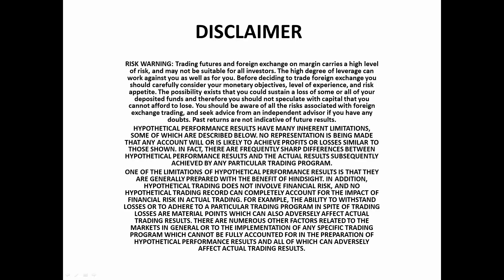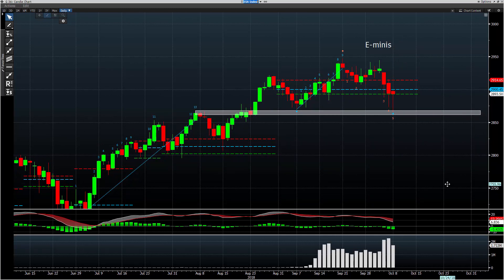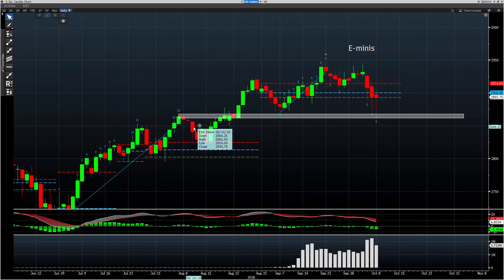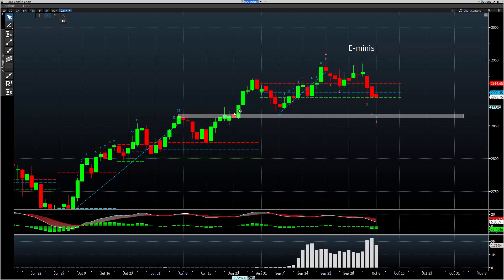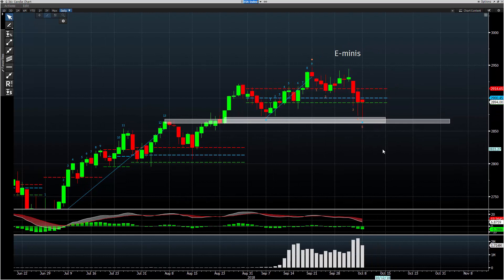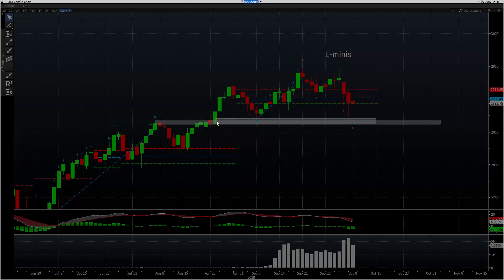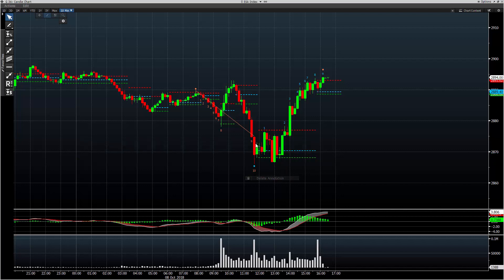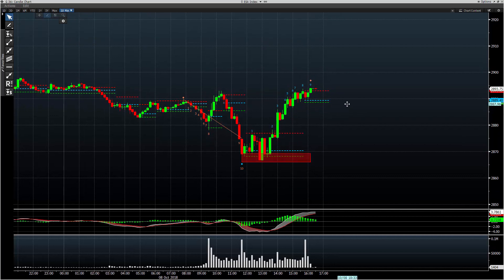How to capture the level, E-minis